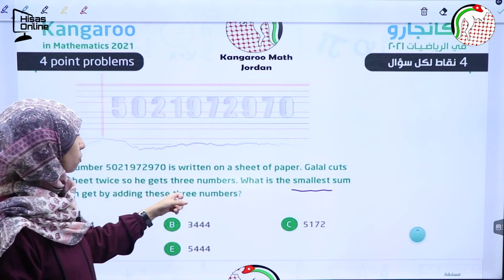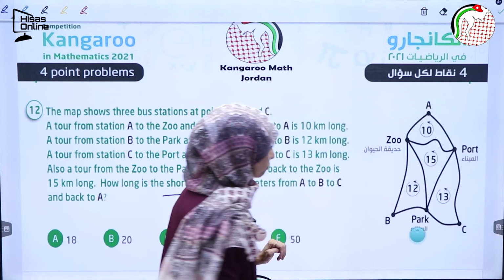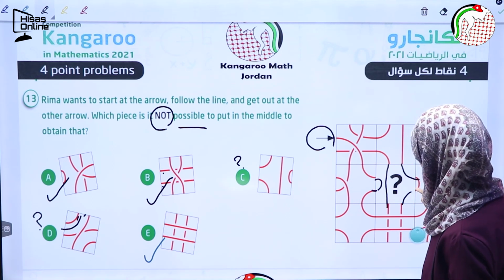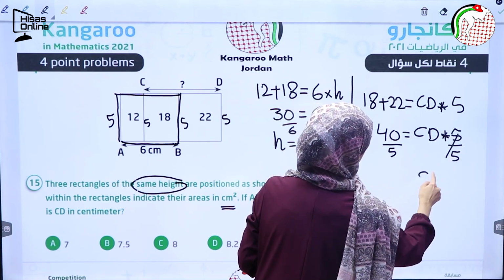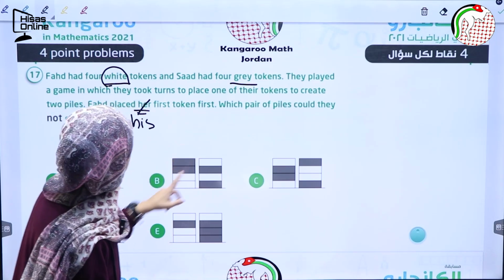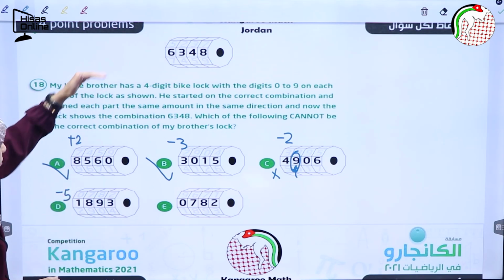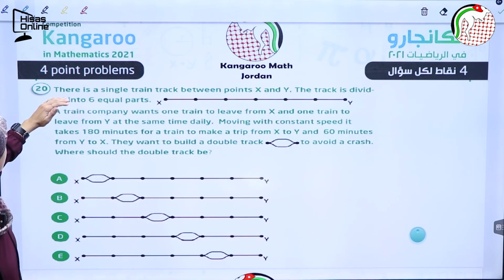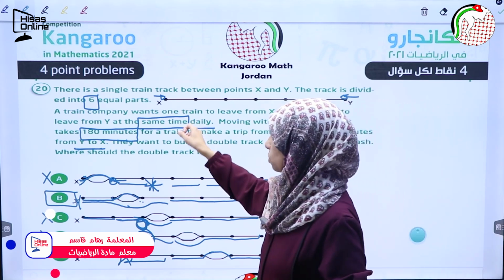مسابقة كانغارو🦘 المستوى الثالث2021🌹ج2(الصف الخامس &السادس )/دولي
المدربة رهام قاسم